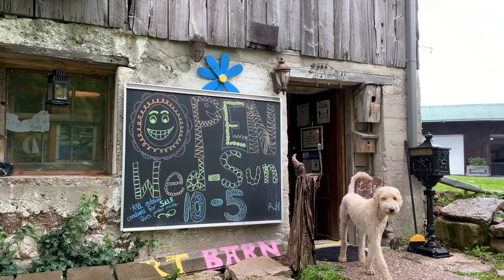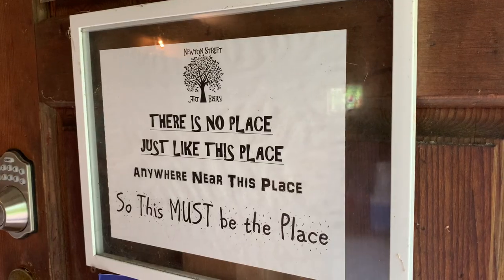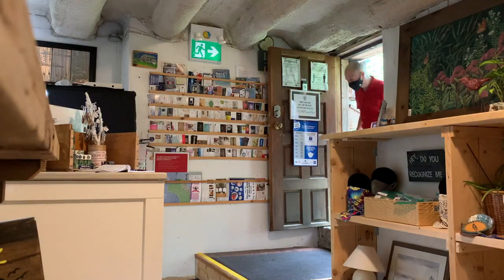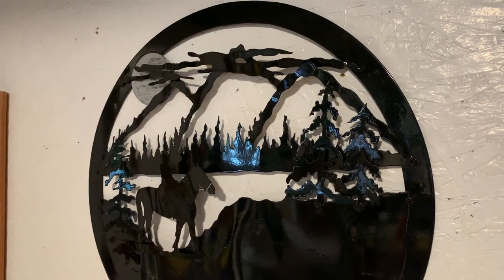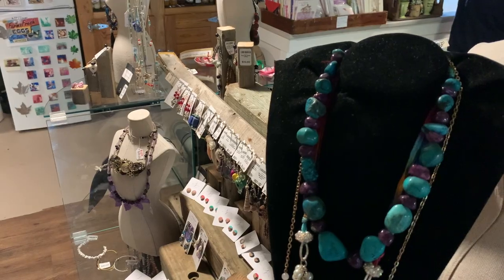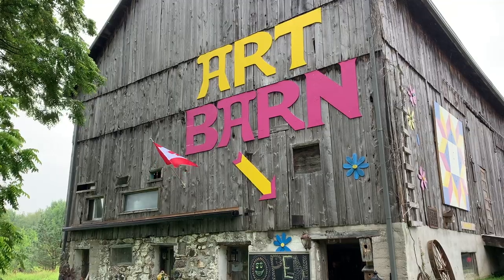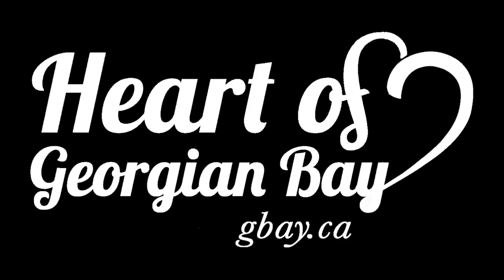Newton Street Art Barn